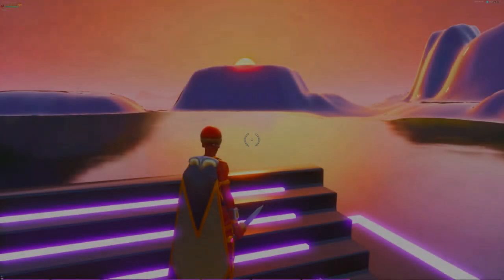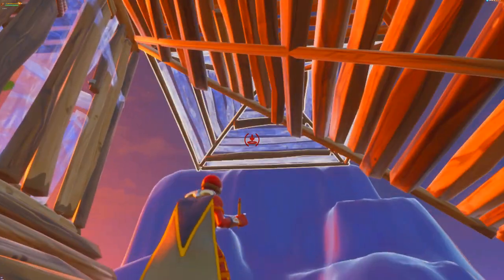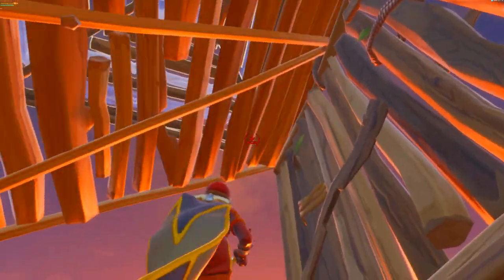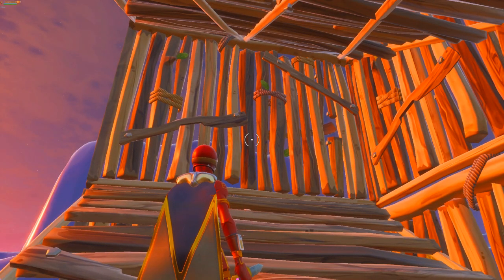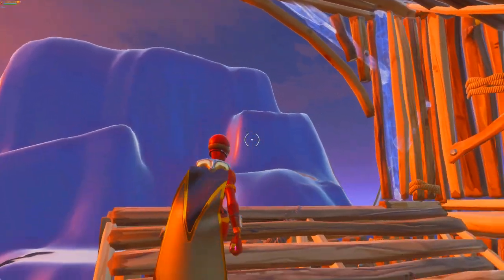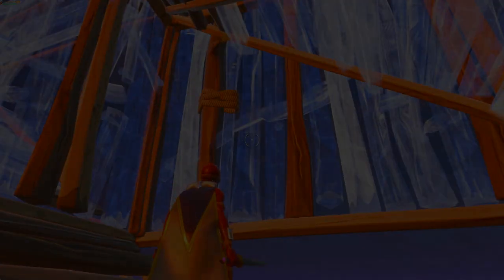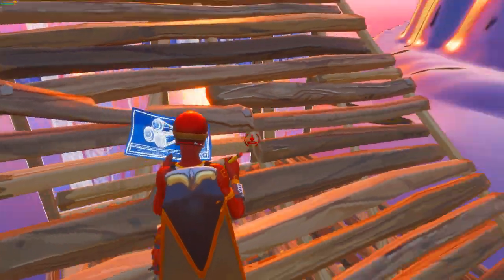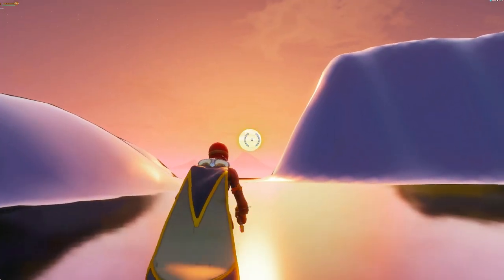3 Flashy & Protected High Ground Retakes! - Fortnite Battle Royale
Topics Covered: highground retakes, high ground retakes, fortnite high ground retakes, fortnite highground retakes, useful highground retakes, the most useful highground retakes in fortnite chapter 2, fortnite high ground, fortnite highground, fortnite retakes, the most useful high ground retakes in fortnite, fortnite outcast physics, outcast physics retakes, outcast physics 1v1, fortnite creative, fortnite 1v1 retakes, fortnite creative building techniques, best ways to retake high ground, fastest high ground retakes, fastest highground retakes fortnite, smooth high ground retakes, advanced highground retakes, controller highground retakes, console highground retakes, the only highground retakes you'll ever need, fortnite chapter 2 season 2 high ground retakes, four useful highground retakes, six highground retakes, highground retakes tutorial, high ground retakes tutorial, the new best highground retakes, parallel high ground, faze sway highground retakes, faze sway retakes, chronic physics high ground retakes, parallel high ground retakes, itsjerian retakes, jerian highground retakes, simple retakes fortnite, fortnite easy highground retakes, easy simple retakes, fortnite retakes to learn, fortnite season 2 retakes, season 2 high ground fortnite retakes, highground in fortnite, creative 1v1 retakes, building moves